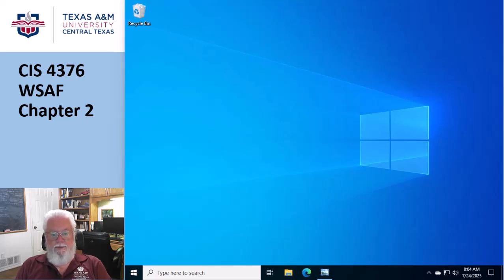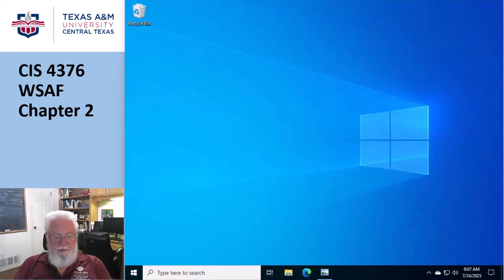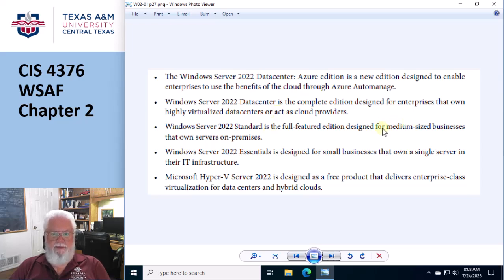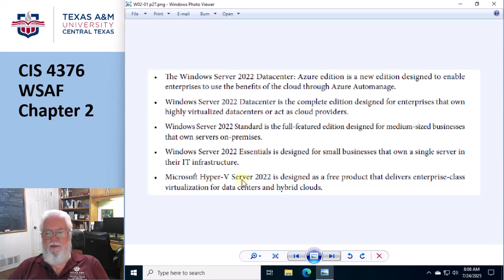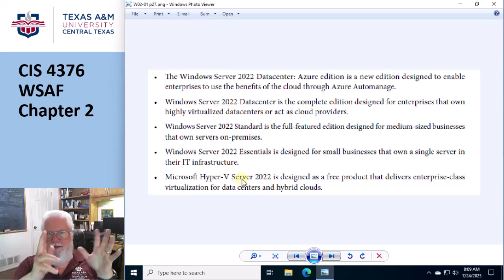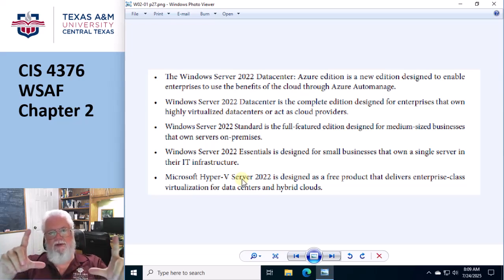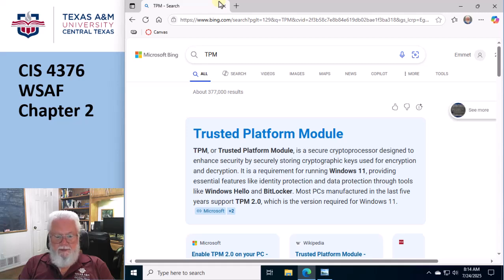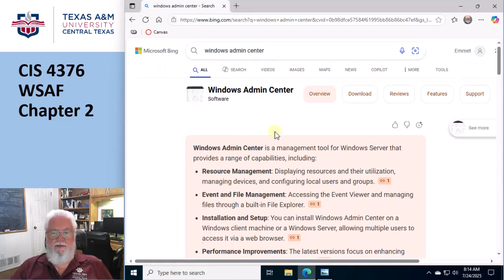CIS4376 WSAF2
WSAF Chapter 2

0:00 Intro & Learning Objectives
0:22 Overview
3:48 Editions
9:07 What's New
10:17 Windows Admin Center